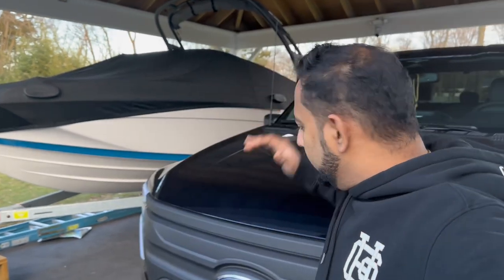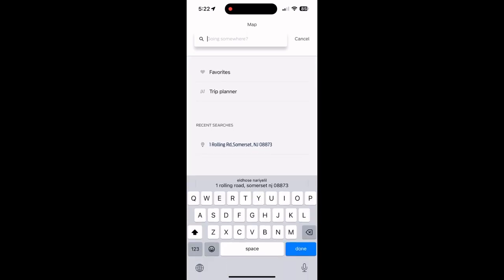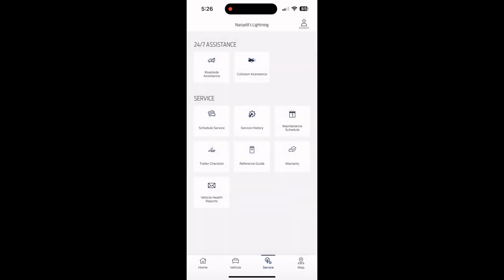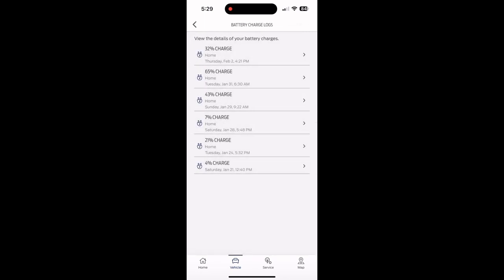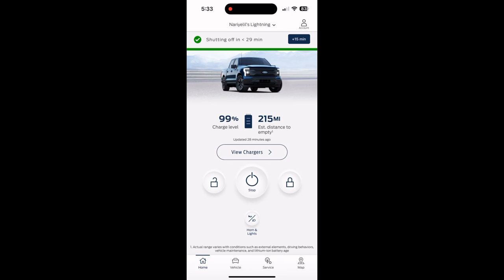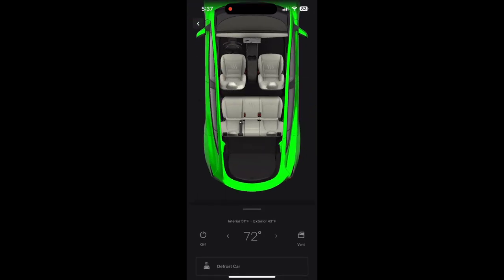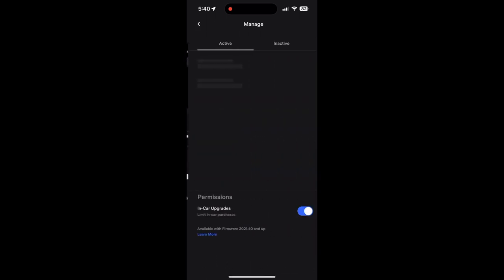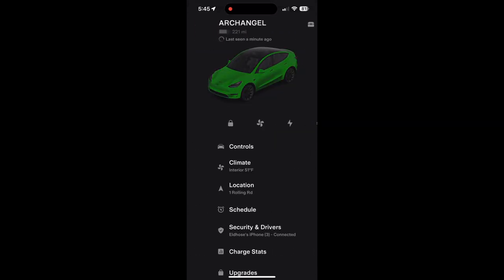TESLA App v/s FORD Pass App Features And Settings Which One Is Better ?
Comparing Tesla app with Ford pass app and checking the features and the settings to see which one is a better option